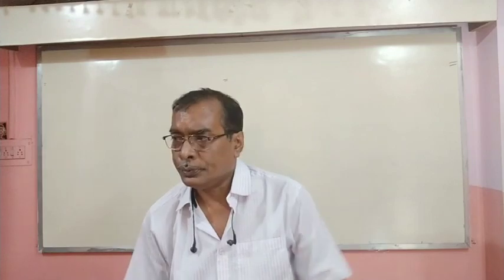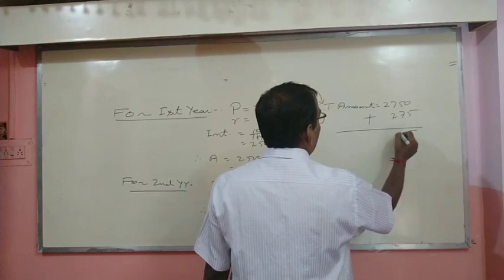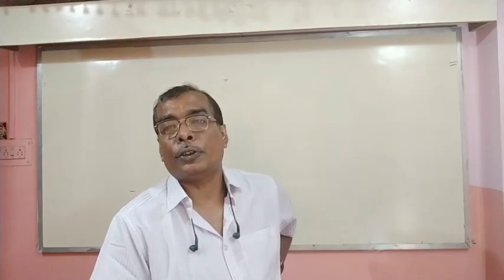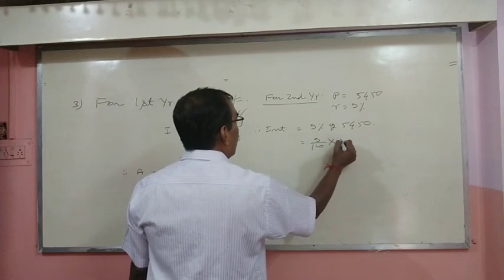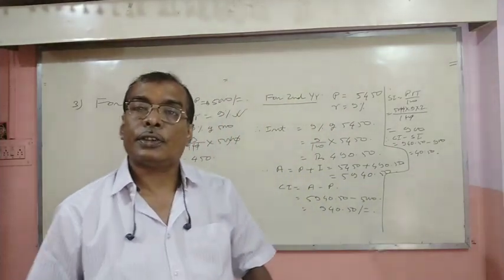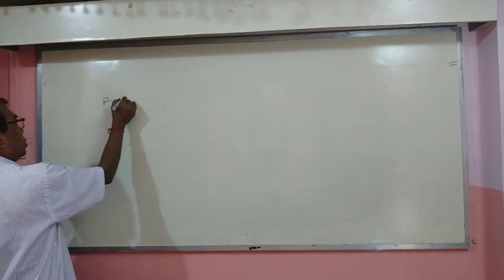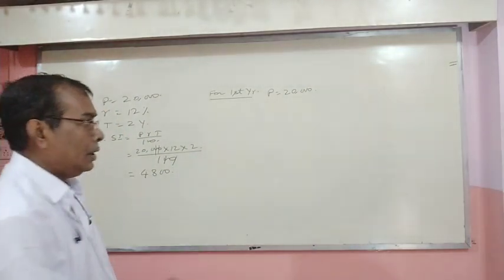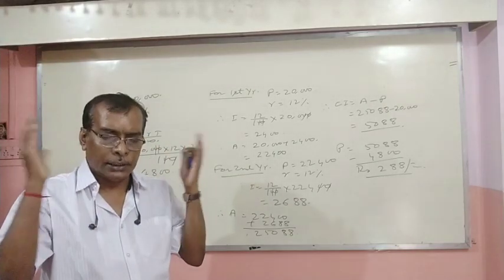Compound Interest for Std 8 | Part Two : Calculating CI without Formula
Chapter Name : Compound Interest
Topics Included : Problems on Compound Interest without using Formula
Books Referred : RS Agarwal, Bharti Bhawan Publications
Class : VIII, CBSE